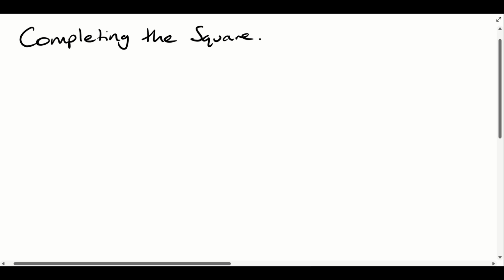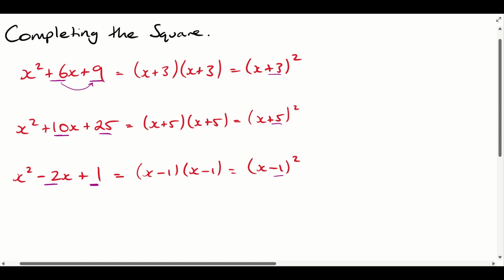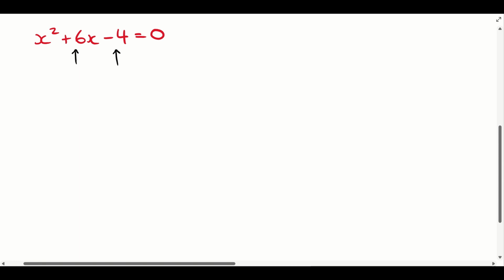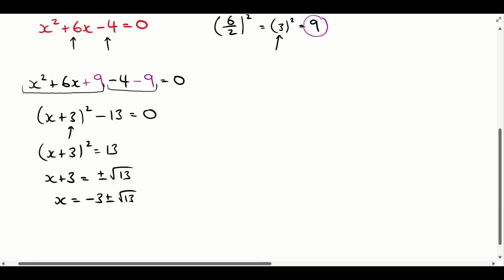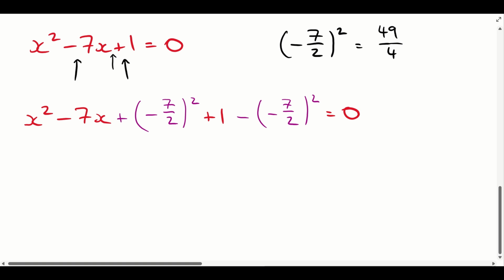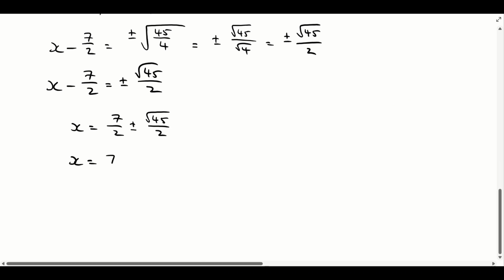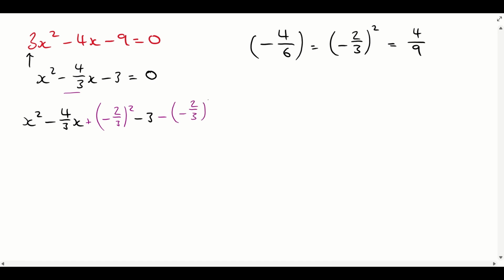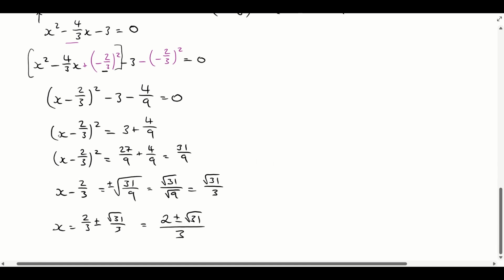Solve Quadratic Equations by Completing the Square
This video explains how to solve quadratic equations using a technique known as "completing the square".